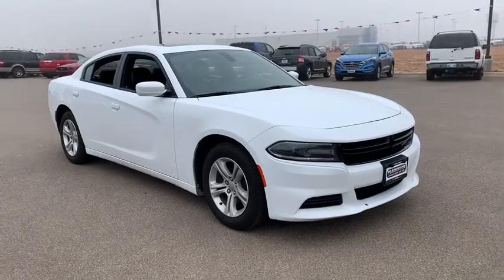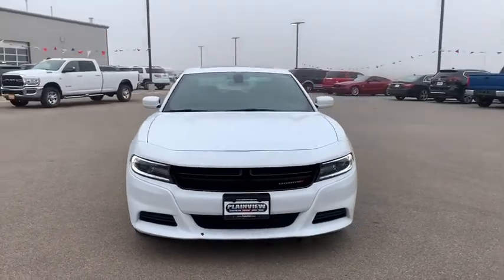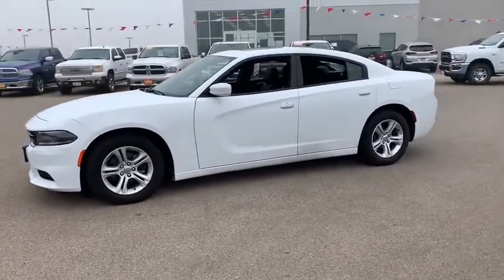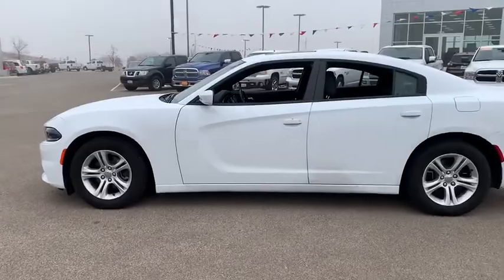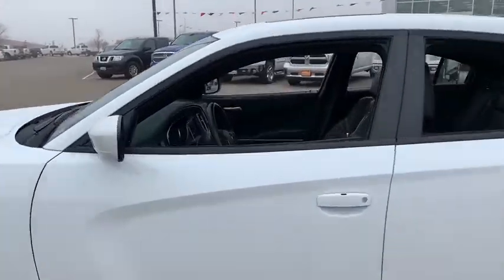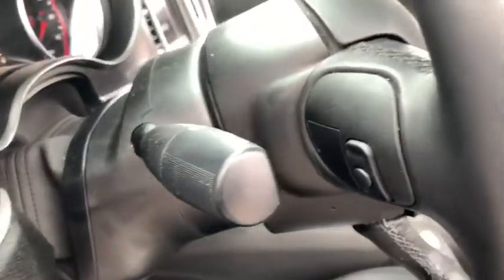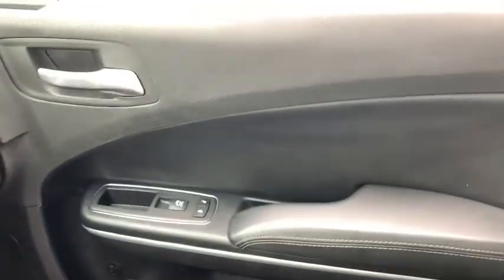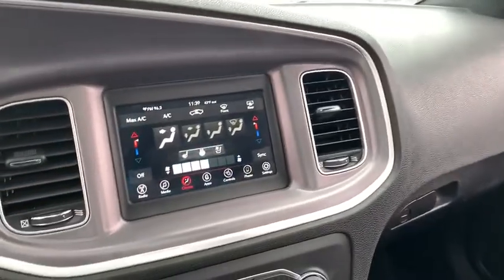2019 Dodge Charger Lubbock, Amarillo, Plainview, Hereford, Clovis, TX PW1612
White Knuckle Clearcoat  2019 Dodge Charger available in Plainview, Texas at Plainview CDJR. Servicing the Lubbock, Amarillo, Hereford, Clovis, TX area.

This respectable SXT will have you excited to drive to work, even on Mondays** Move quickly! CARFAX 1 owner and buyback guarantee! Optional equipment includes: Power Sunroof, Quick Order Package 29G...